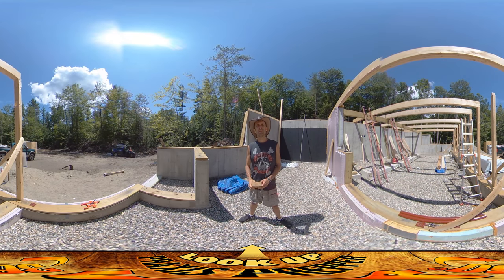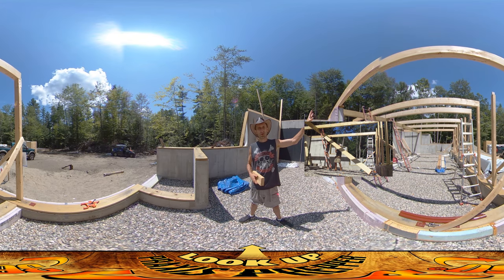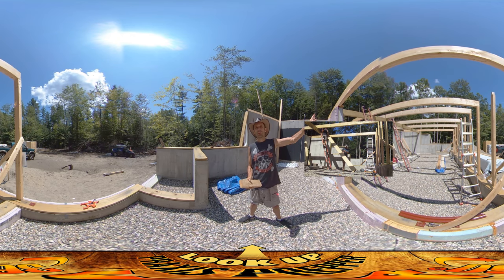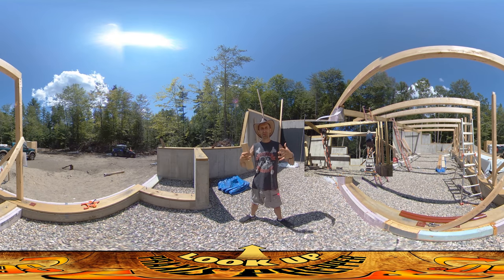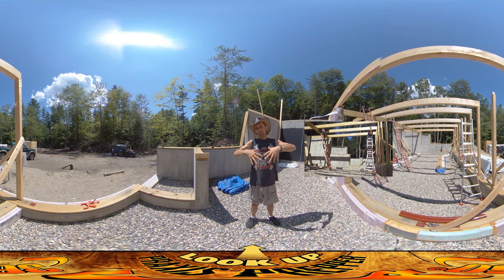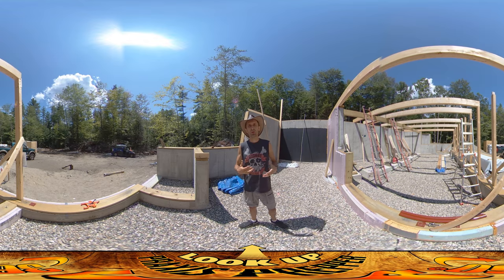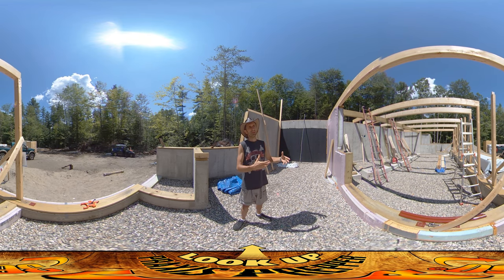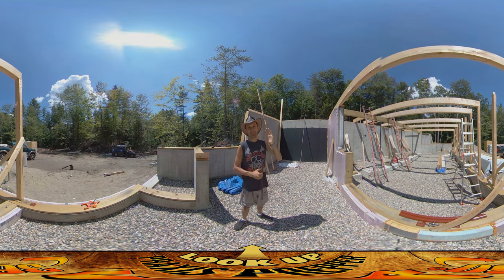Homestead Building - Floor Joists Being Put in Place, Forcing Lumber to Fit